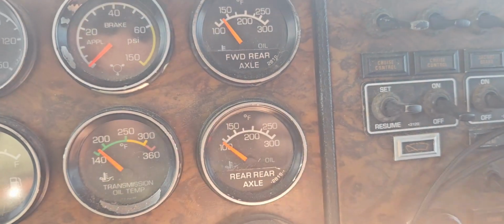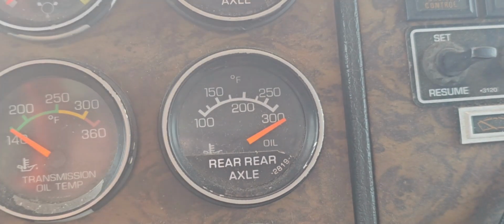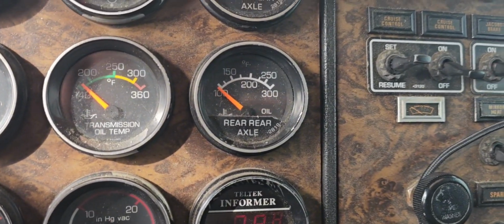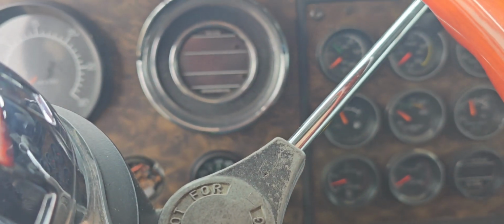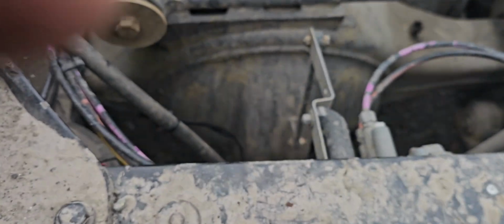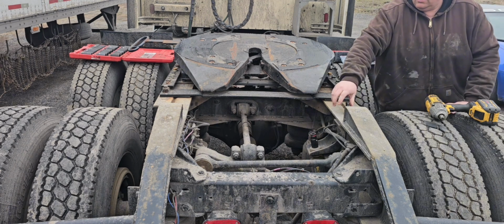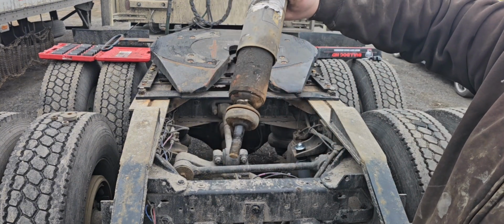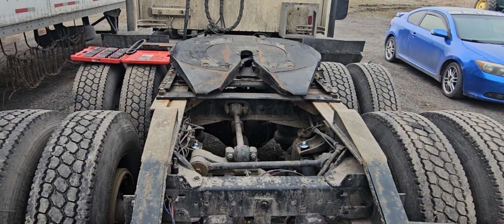Kenworth Differential Temp Gauge Fix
Diag and Repair of a 1990 Kenworth T600 Differential Temperature Sensor.  how to verify the wiring and gauge are good,  testing of a few sensors.  we will also replace a couple shocks